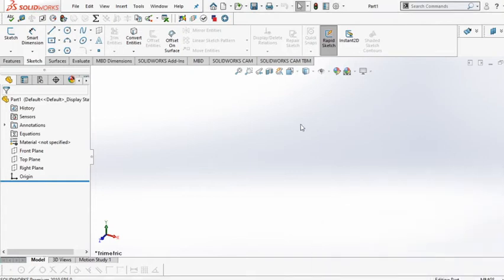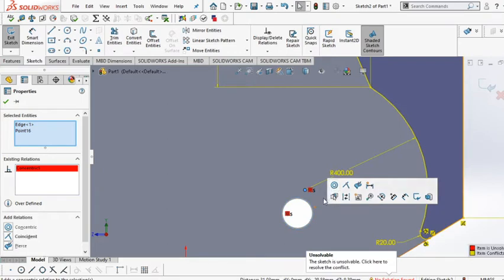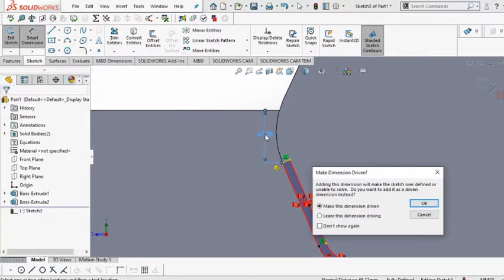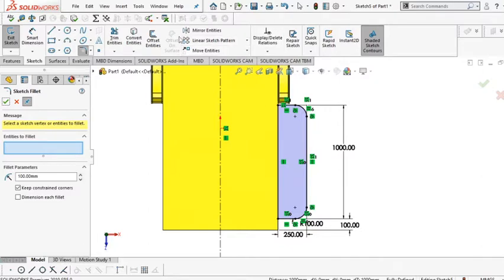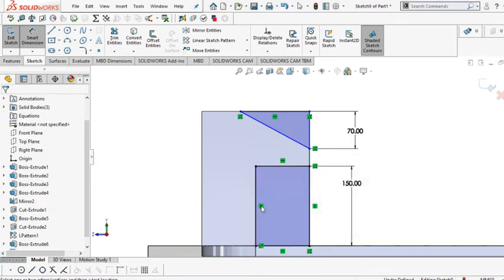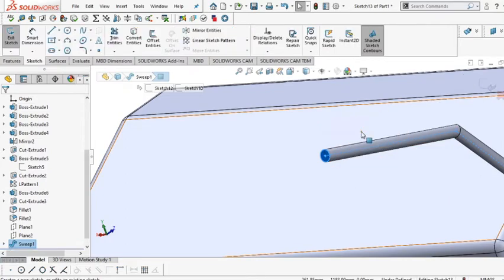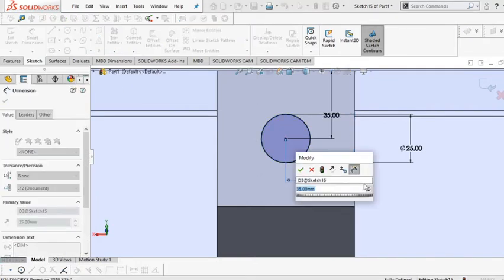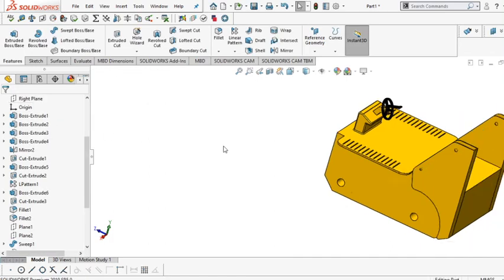BCL BODY BASE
Heavy machinery Body Base